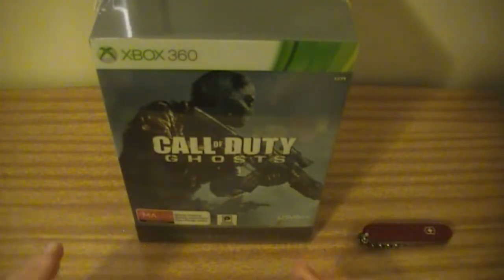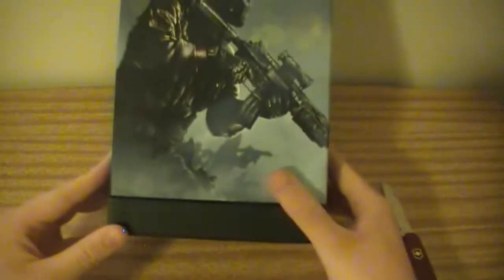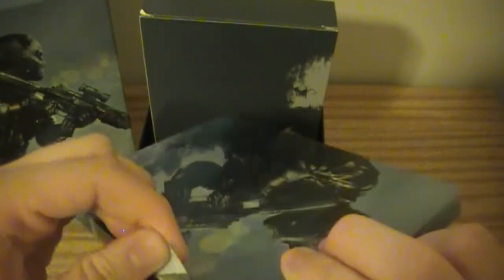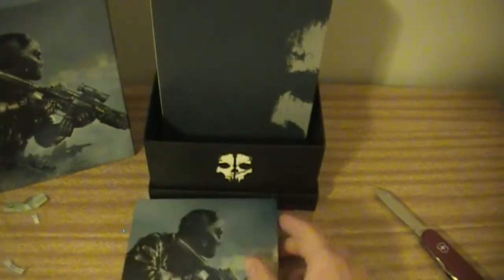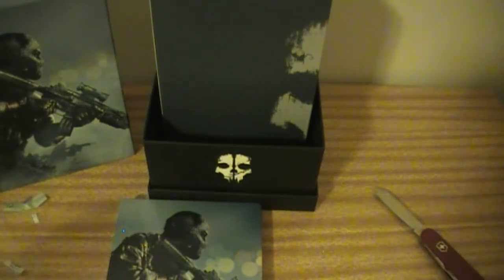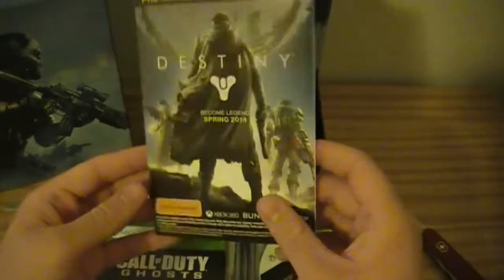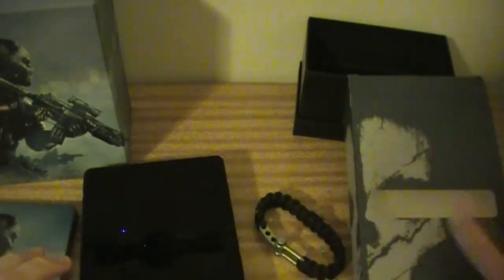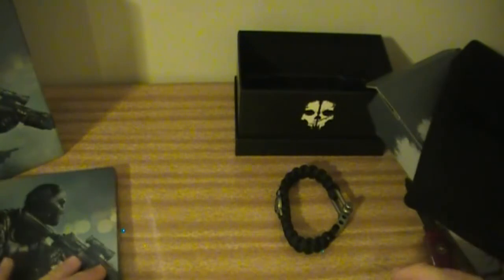Call of Duty: Ghosts Hardened Edition Unboxing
Today I unbox Call of Duty: Ghosts Hardened Edition. The makers have put a lot of effort into making this edition and it is a very good pack.
Also this will be the last unboxing for a while because there aren't many big and cool games coming out to unbox. But I will hopefully upload some gameplay footage and if you have a suggestion for a game, leave it in the comments